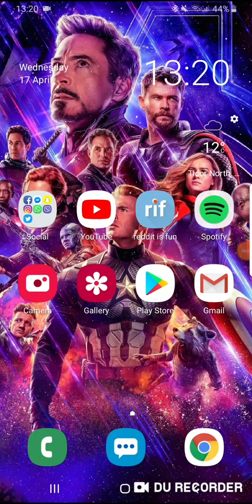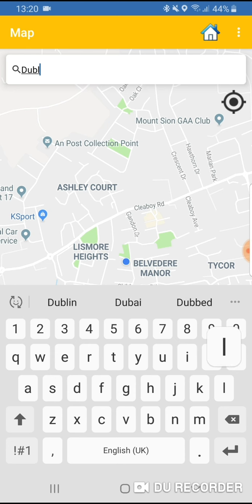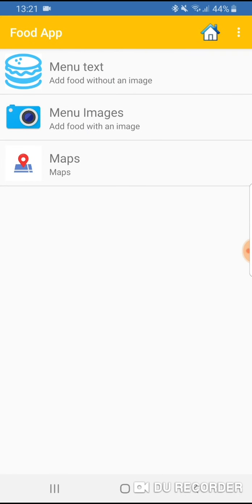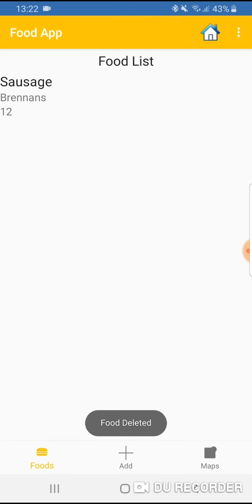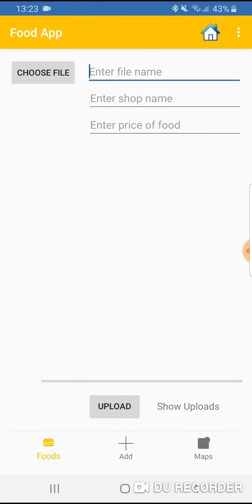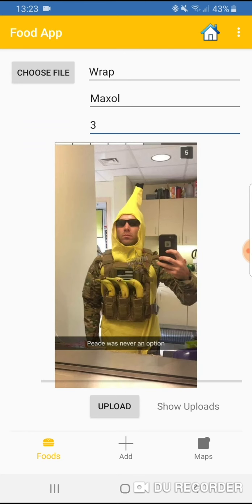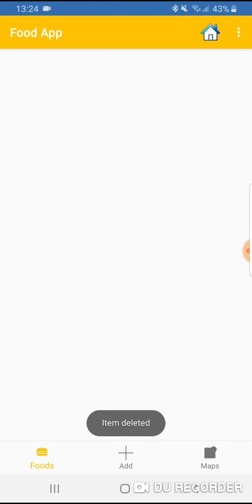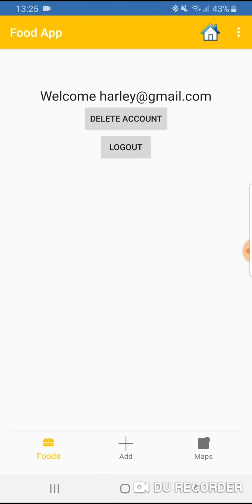Food App - CA 2 mobile app dev